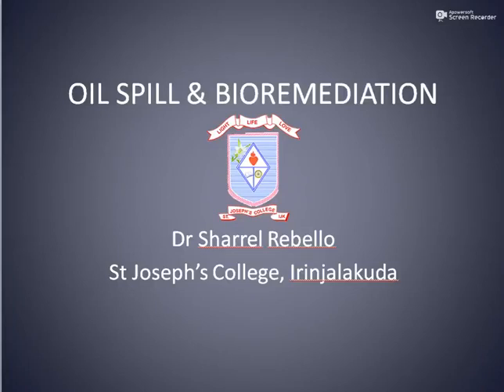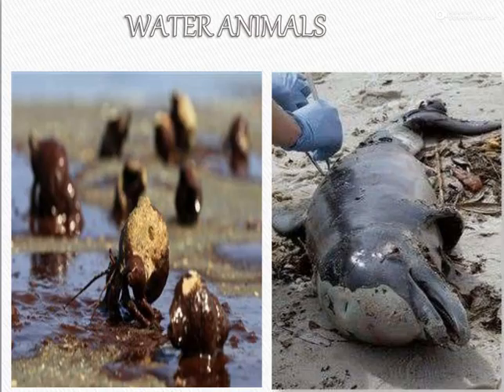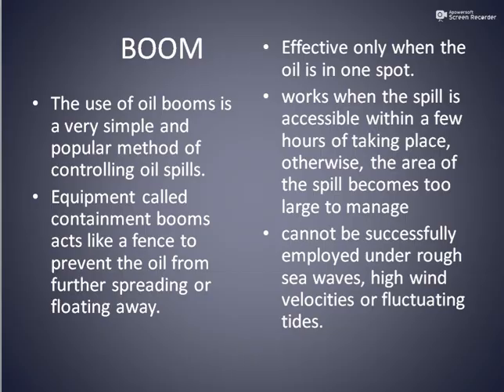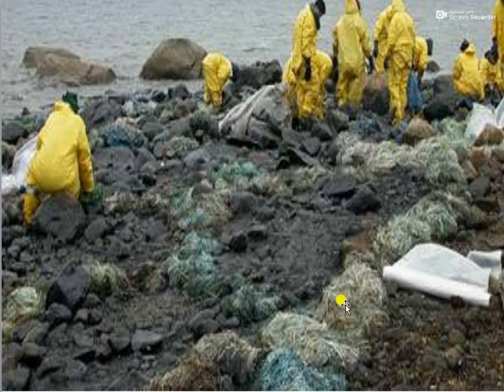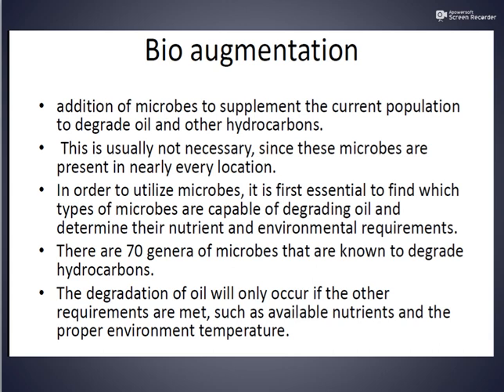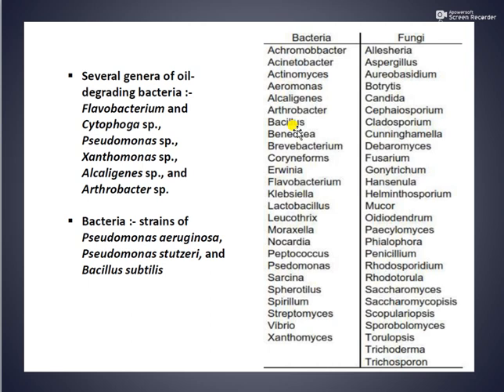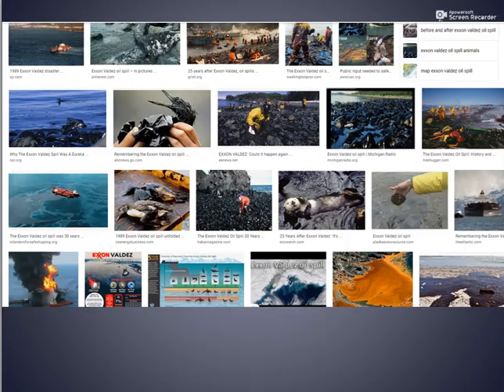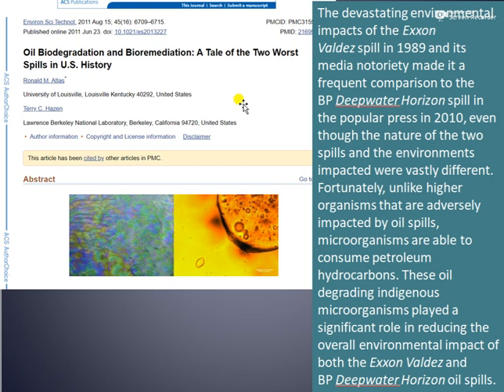Oil Spill & its bioremediation